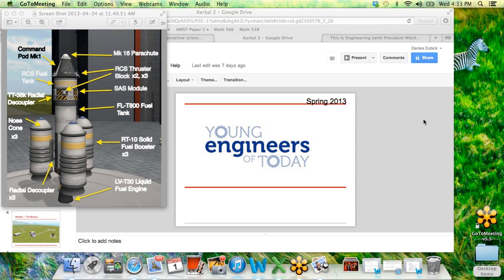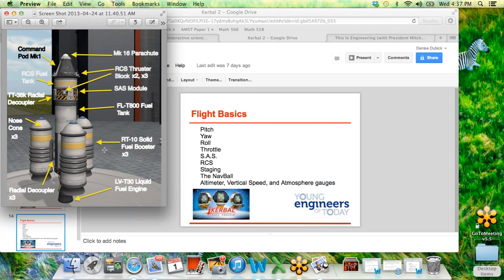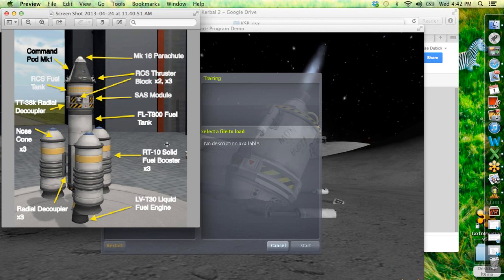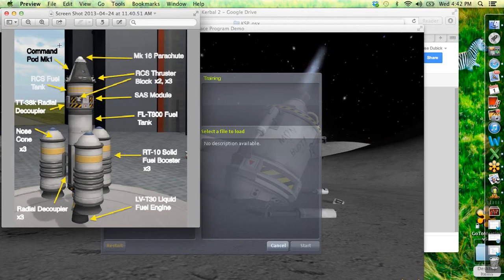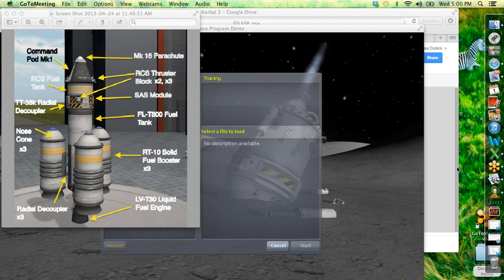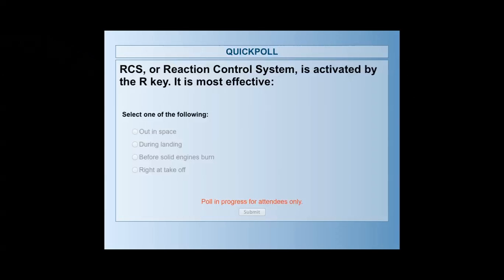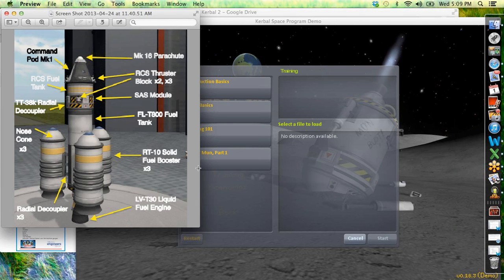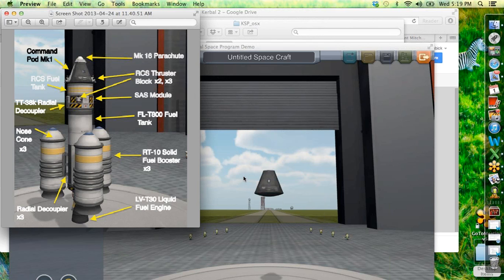Young Engineers High School 430-5_30 5-1-13 4.31 PM